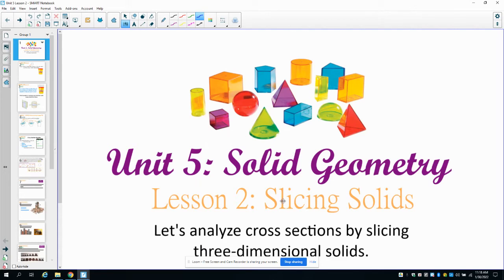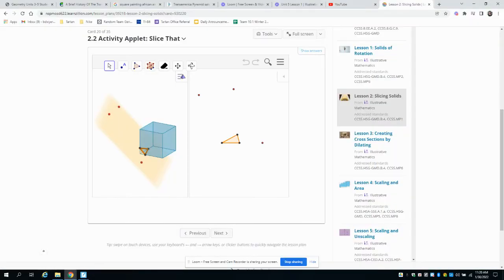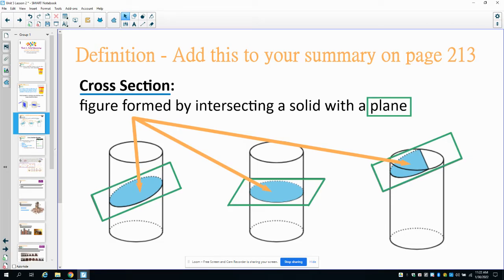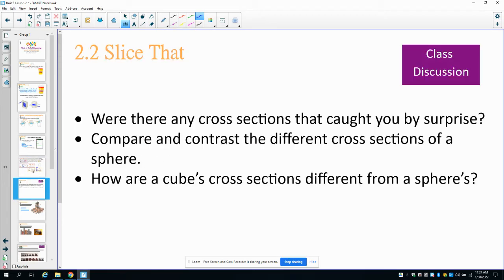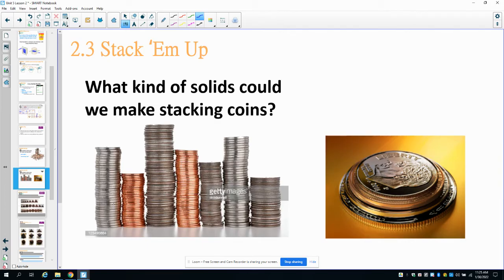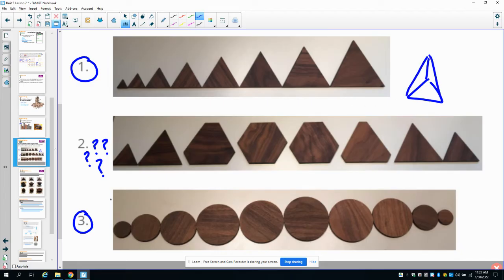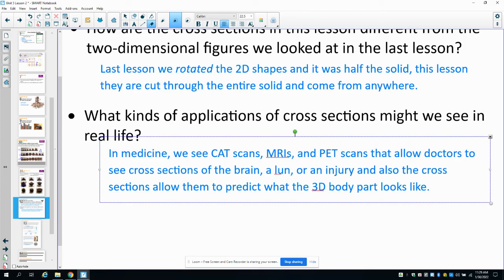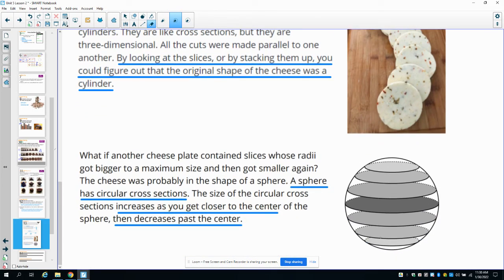Unit 5 Lesson 2 Video Lesson IM® GeometryTM authored by Illustrative Mathematics®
Unit Title: Solid Geometry
Lesson Title: Slicing Solids

Common Core Standards in This Lesson:
CCSS.HSG-GMD.B.4
CCSS.MP1